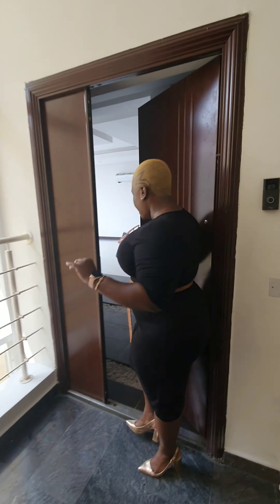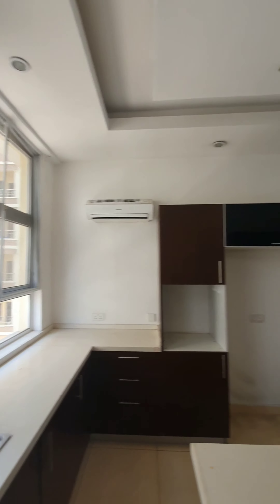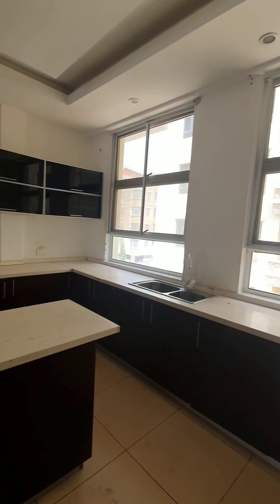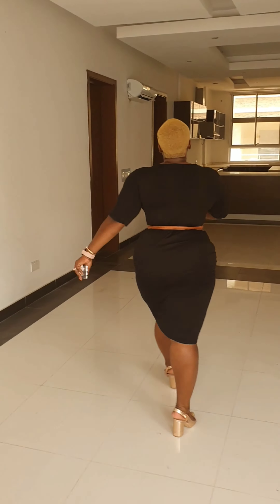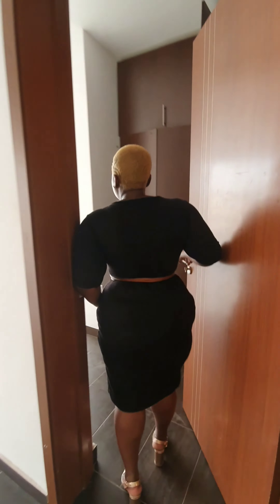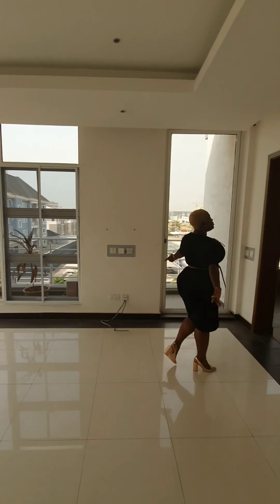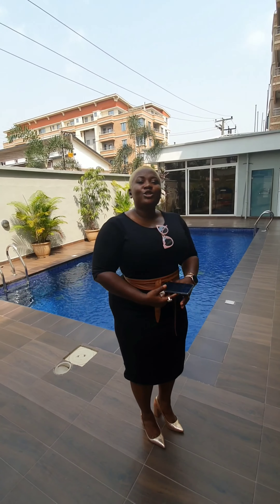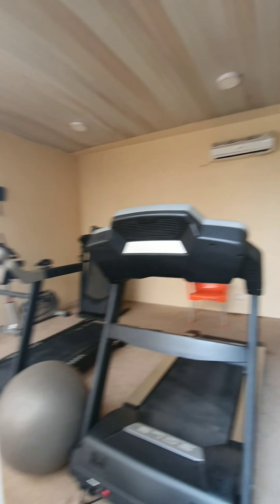SEE A 2BEDROOM PENTHOUSE IN VICTORIA ISLAND LAGOS NIGERIA || HOUSE TOUR.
‼ NOW LETTING: 1 Unit of  2 Bedroom  Penthouse with BQ at VI, Lagos..
‼RENT: 5.5M.
‼SERVICE CHARGE: 1.2M.
FEATURES.
BQ inside the Flat.
All Rooms En-suite.
All Rooms, Kitchen, Palour, Dinning with Ac.
Visitor’s Toilet.
Fitted Open kitchen.
Washing Machine.
Amazing View.
Gas Cooker.
Oven.
Grill.
Heat Extractor.
Ample parking space.
Gym.
Pool.
24Hours Power Supply.
Send a DM.
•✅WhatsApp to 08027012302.